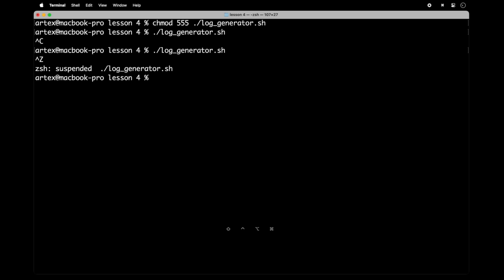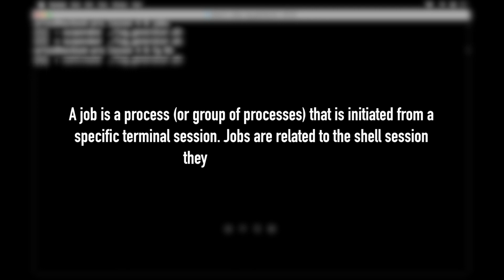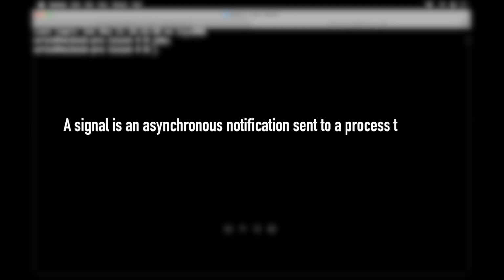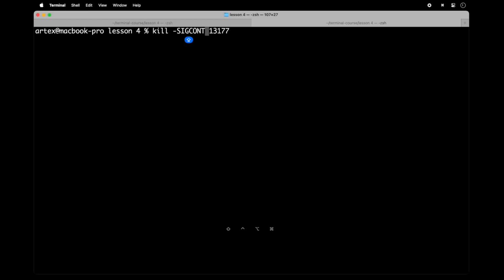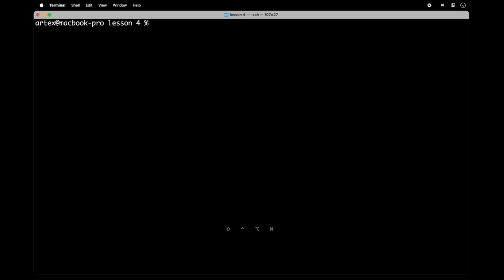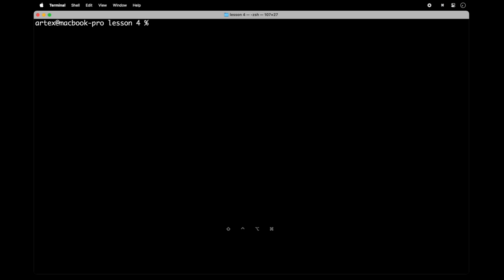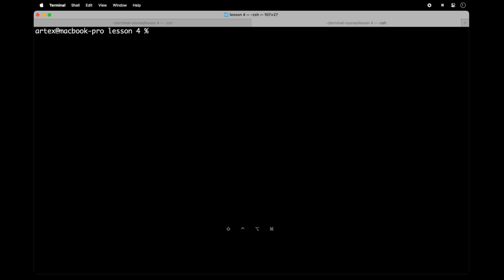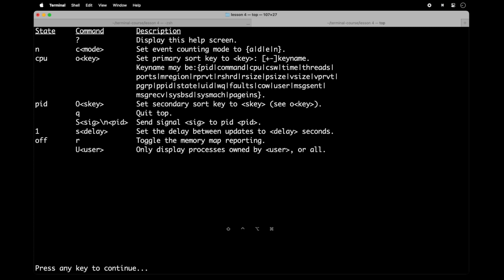Terminal Course #4: Managing processes in the Terminal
In this fourth video of the Terminal course, we dive deep into process management. This video will teach you how to effectively manage processes in the terminal, including understanding foreground and background processes, suspending, killing, and managing multiple processes. Using a simulated server script, we explore practical examples and techniques for efficient process control.

👉 What's Inside:

Basics of process management in Terminal
Foreground vs. Background Processes
Suspending and Resuming Processes
Managing Multiple Processes
Understanding Signals (SIGINT, SIGKILL, SIGTERM)
Using jobs, bg, fg, and kill Commands
Advanced Process Management with pkill and pgrep
Insights into ps and top Commands for Process Monitoring

⏳ Timecodes:

00:00 - Introduction
00:45 - Running, Stopping and Suspending Processes
00:00 - Background and Foreground Processes (bg and fg)
02:20 - Jobs and Processes
02:50 - Current Job and Previous Job
03:55 - What are Signals
04:28 - Sending Signals
04:47 - Types of Signals
05:51 - Difference between SIGTERM, SIGINT and SIGKILL
07:02 - Signals' Numeric Values
07:19 - Finding and Stopping Processes
07:37 - Backgrounding
07:57 - Using pkill and pgrep
08:58 - How to look up processes with ps
09:45 - top for Live Process Monitoring